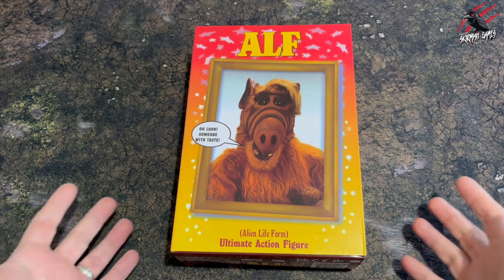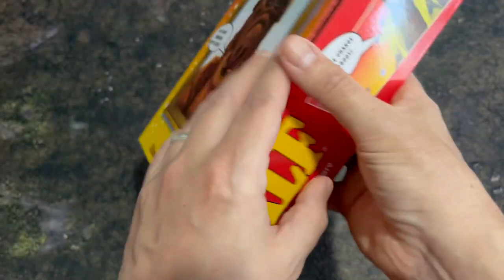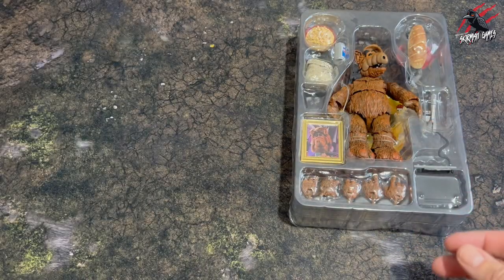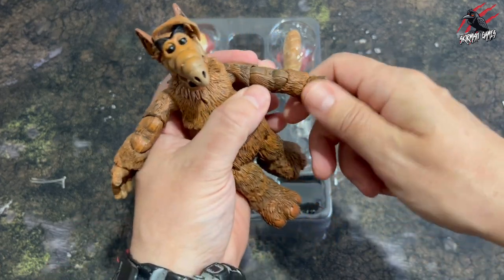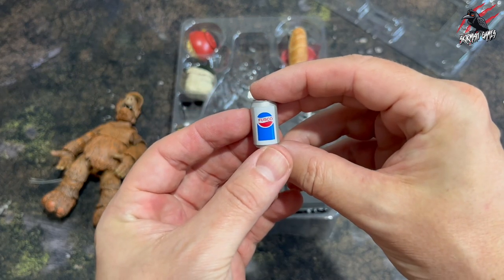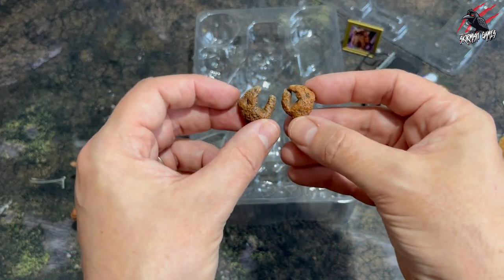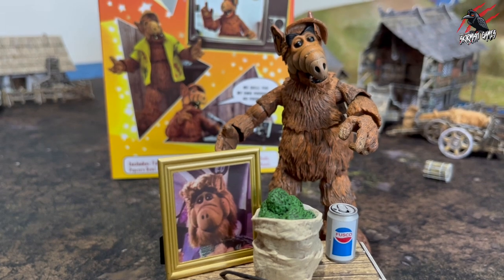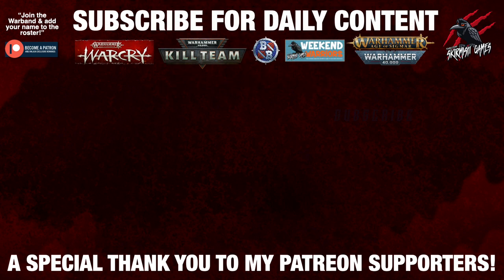UNBOXING ALF? Alien Life Form Action Figure NECA - 1980s Collectible